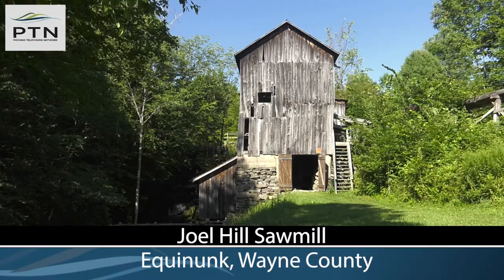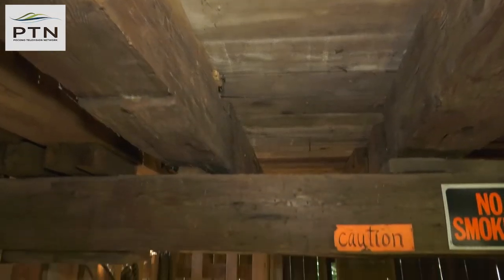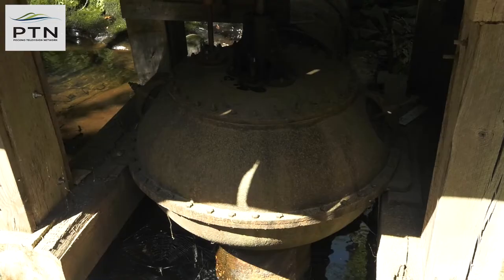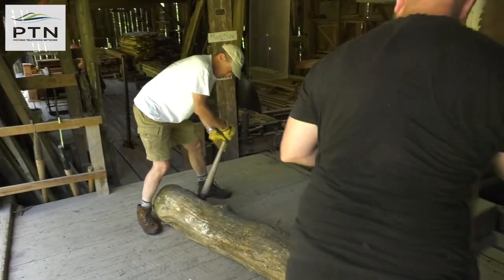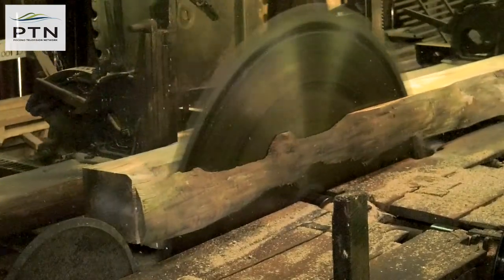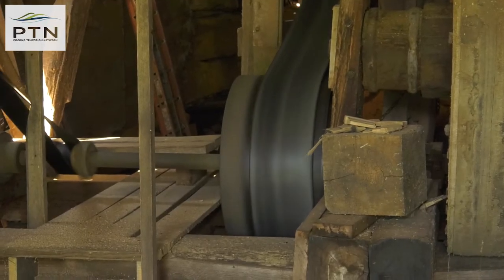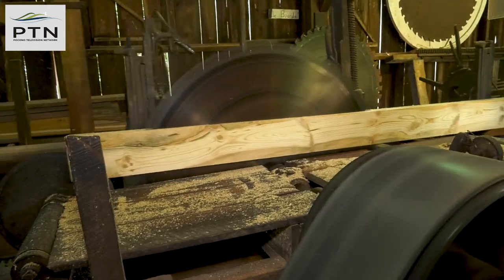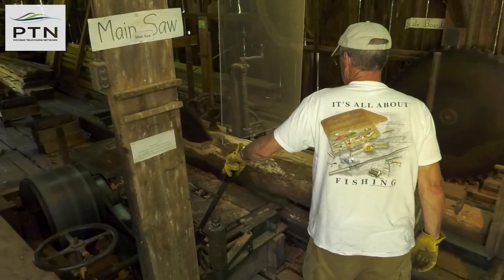Pocono Television Network | Joel Hill Sawmill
We get a behind the scenes tour of the historical Joel Hill Sawmill!

Follow us on:
Twitter ▪ @poconotourism
Instagram ▪ @poconotourism